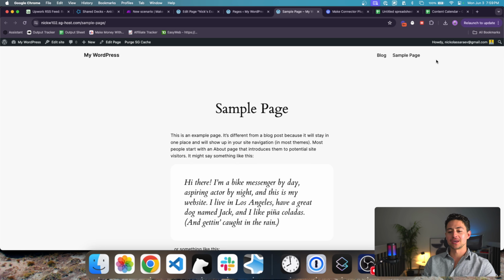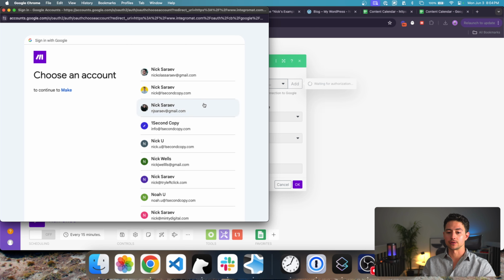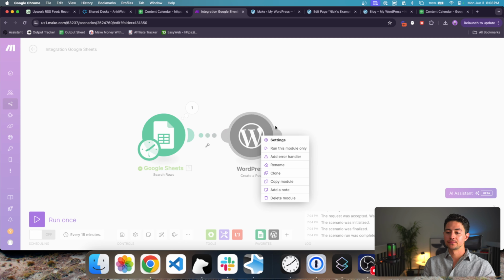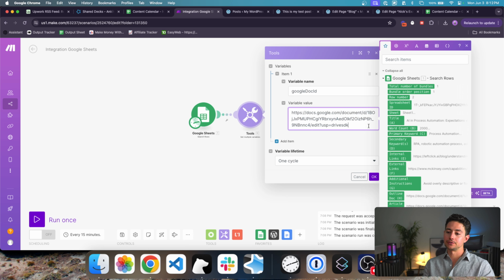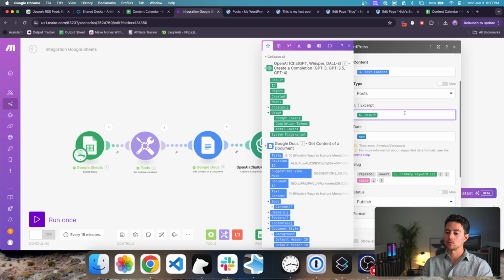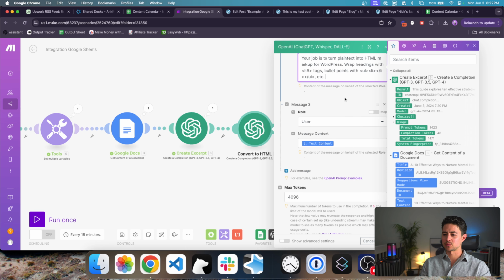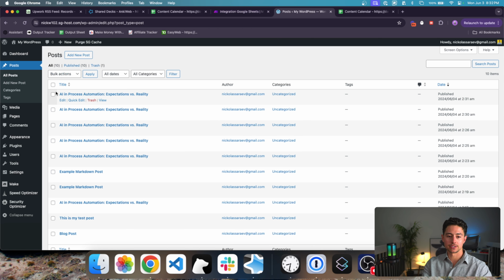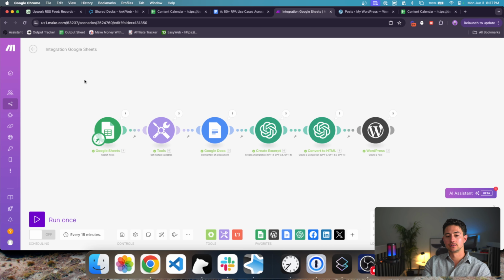Watch Me Build An AI WordPress Content Syndicator In Make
SUMMARY ⤵️
Quick and easy guide showing you how to connect + build a simple WordPress posting system using Make & AI

WHY ME?